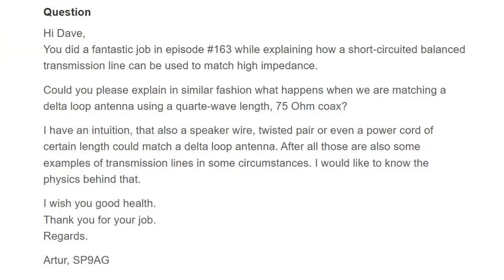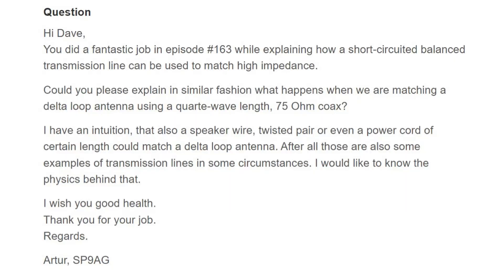Calculating Impedance of Unusual Transmission Lines Like Speaker Cord (#1004)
Artur, SP9AG, is asking me to explain what happens when we are matching a delta loop antenna using a quarte-wave length, 75 Ohm coax. Watch to learn more.